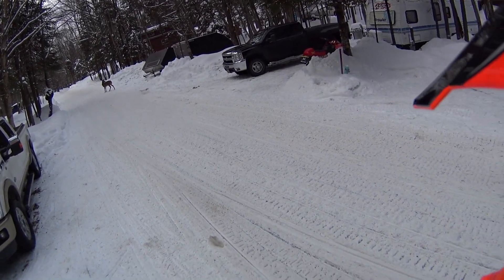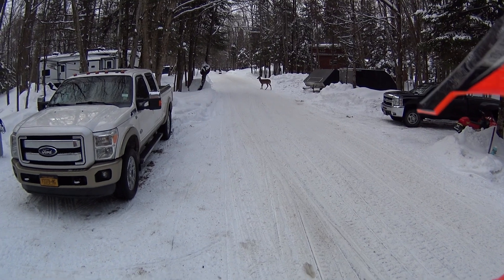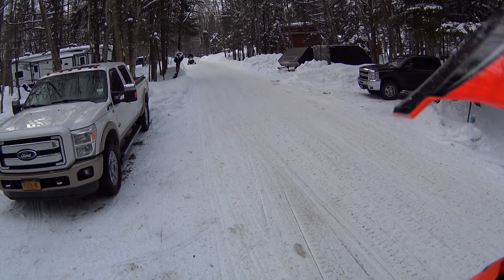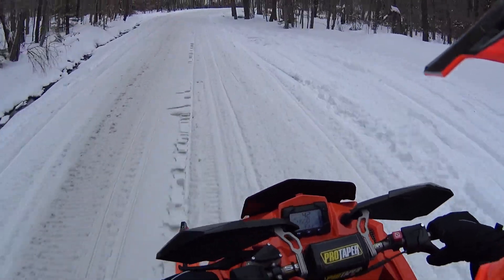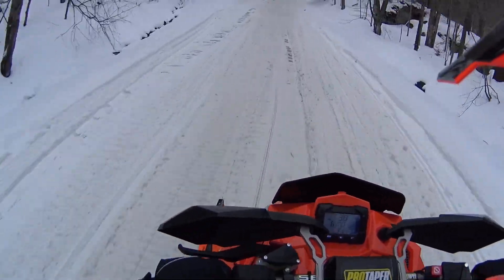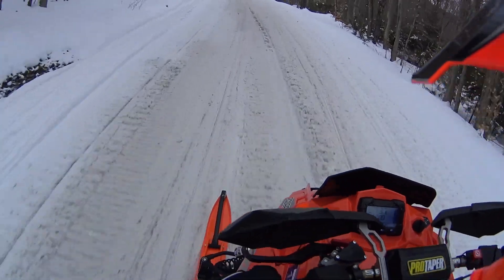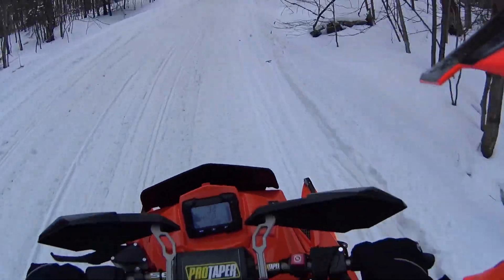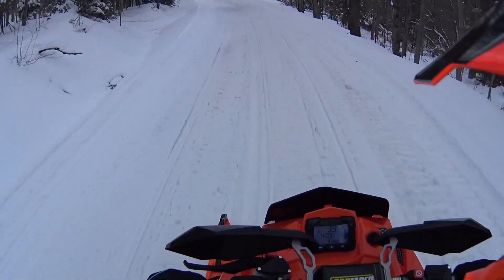C&A Pro ski review - Polaris inside ski lift fix | S2-8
I review my C&A Pro razors on my 2017 Polaris Switchback Assault. In addition i address the inside ski lift and try to come up with a cure for it.